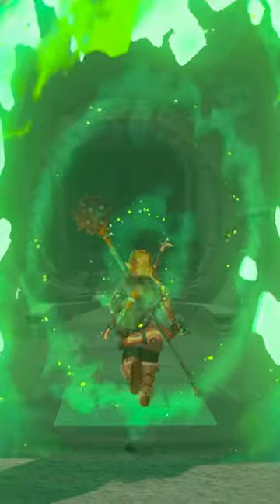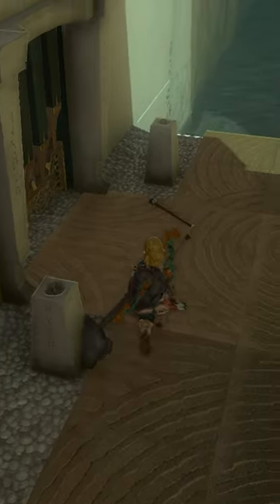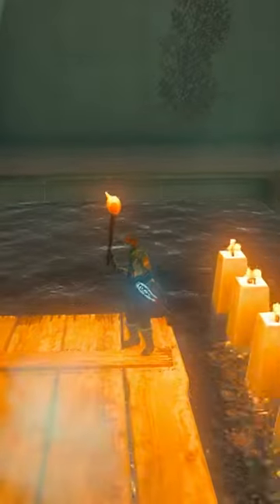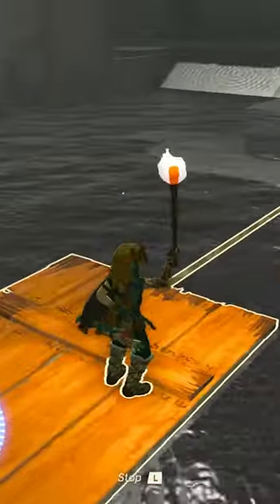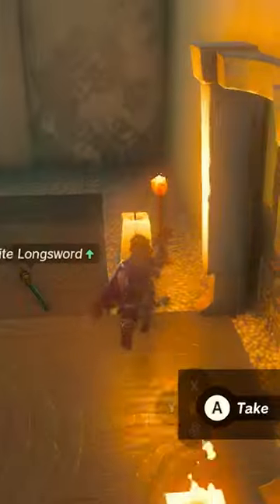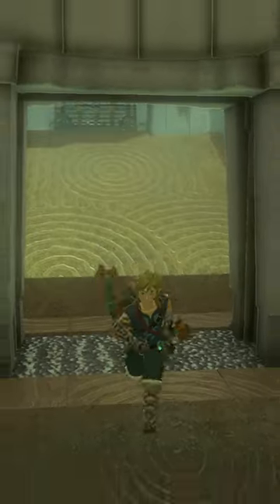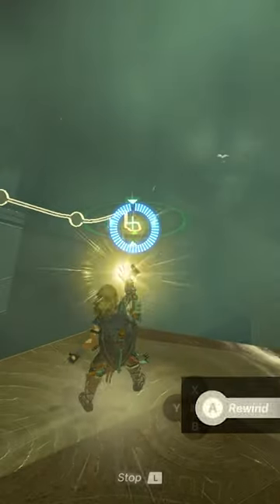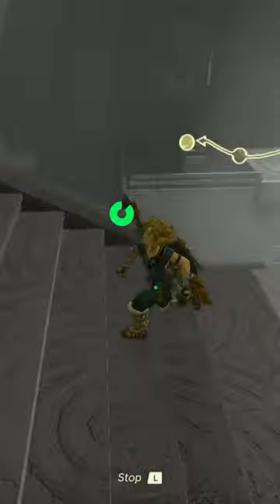How to complete the Sepapa shrine in Zelda Tears of the Kingdom help guide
This is a short video guide for an uncomplicated & easy solution to clear this puzzle shrine in Zelda: Tears of the Kingdom. If there are any alternative solutions please leave them in the comments below. I'm going to be uploading as many shrines shorts as possible over the coming days.
This also includes how to acquire the shrine's secret bonus hidden challenge chest.